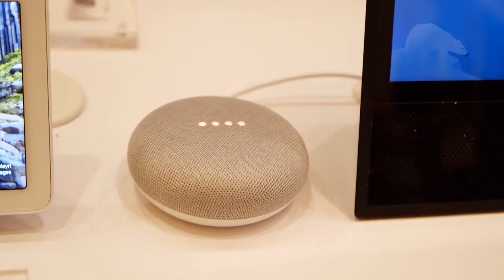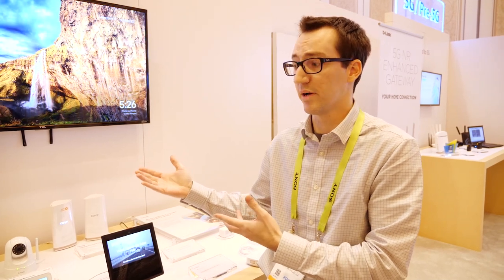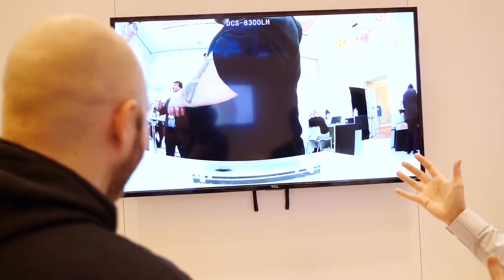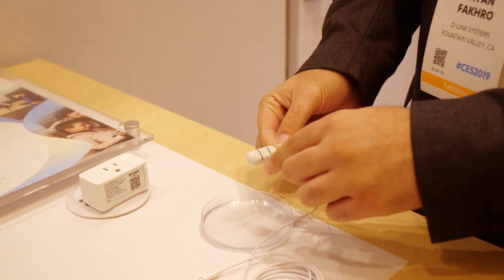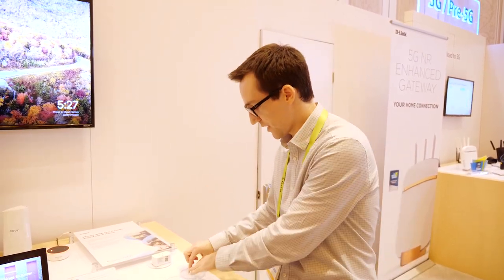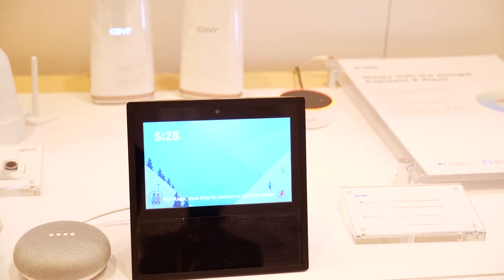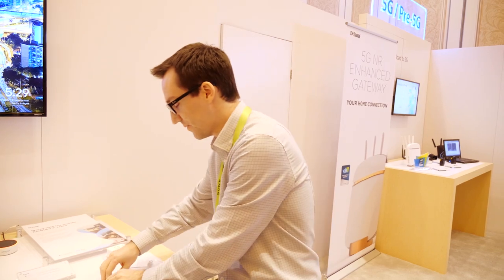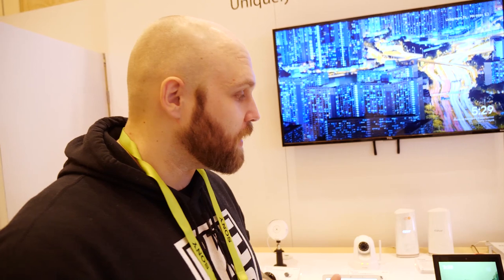The future of home automation from D-Link at CES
We got to check out some home automation tech at CES
Thanks D-Link!

Tell us what you'd want from home automation in the comments below.

I just want automatic coffee maker. Okay google, make me coffee!

We'll be back to our regular scheduled videos Wednesday.

Credits:
Host - Steve
Camera / Editor - Noelle